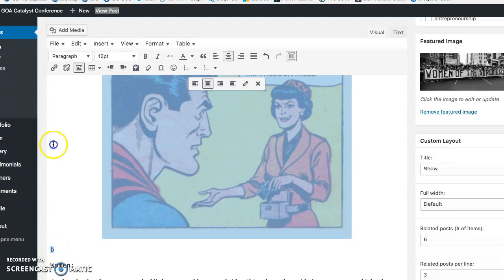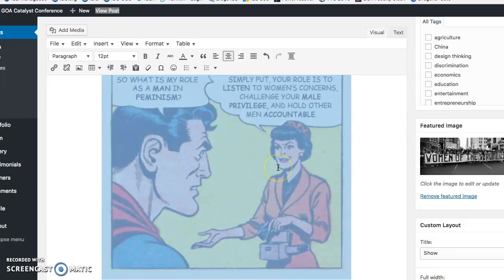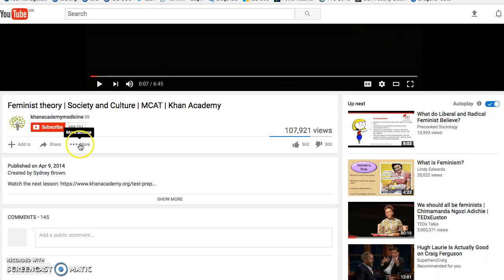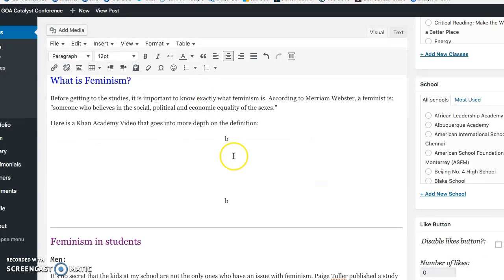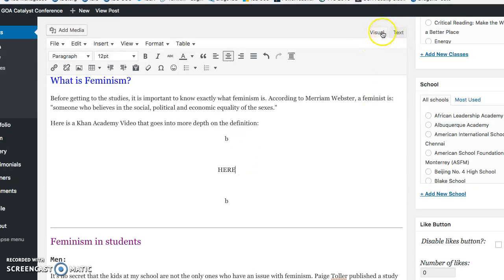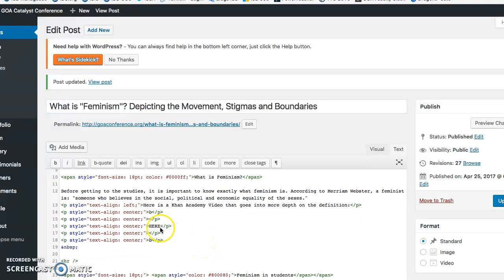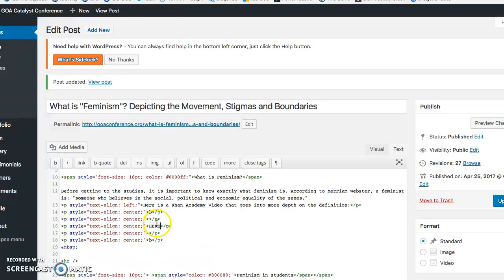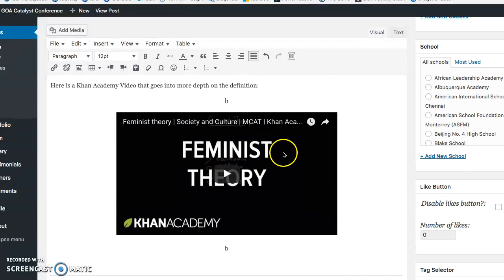Center Images on Wordpress (Youtube Fail)